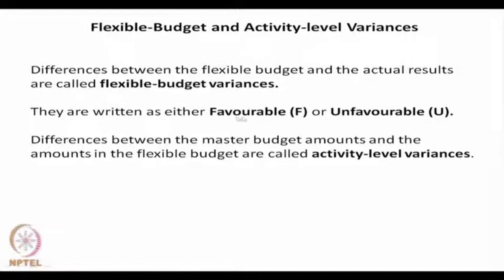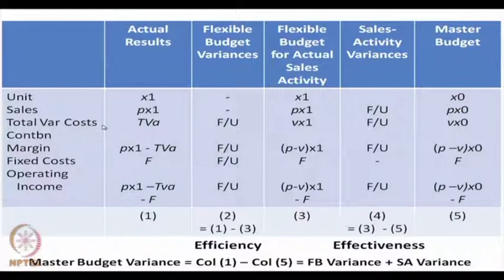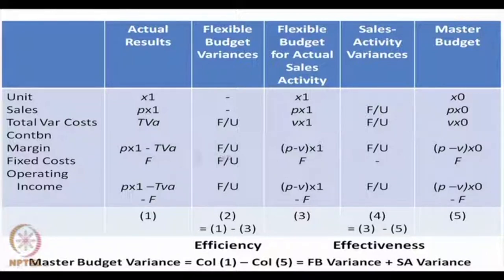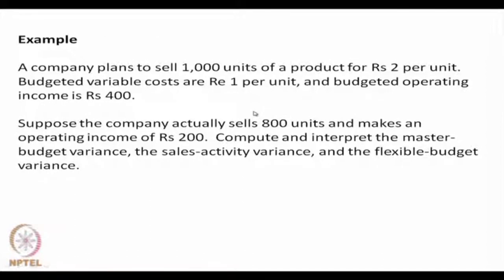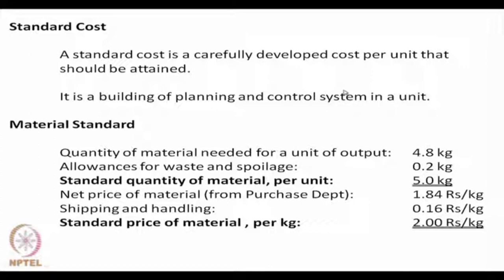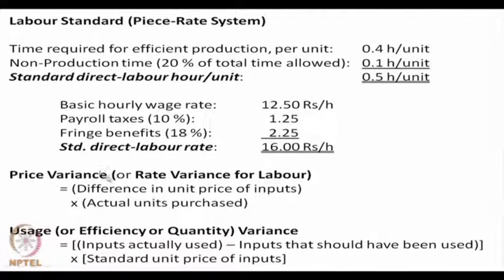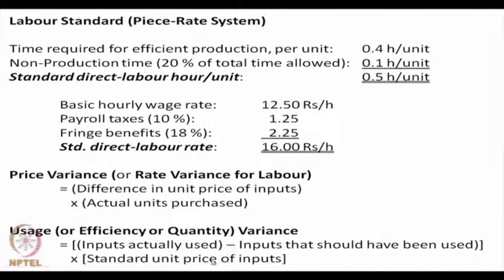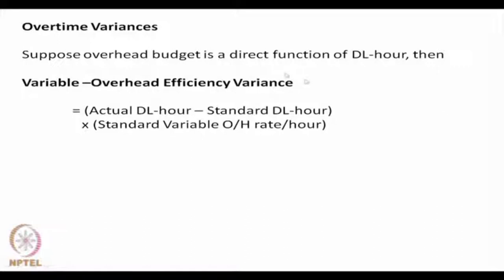The Master Budget